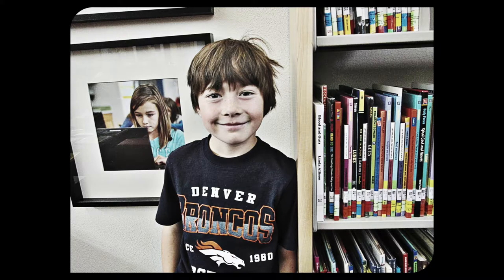iPad Photography Teacher's Guide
This guide will explain how teachers can use iPad photography in their classrooms to enhance learning and to demonstrate creativity.

This is the companion video to the four levels of iPad Photography badges that students earn.